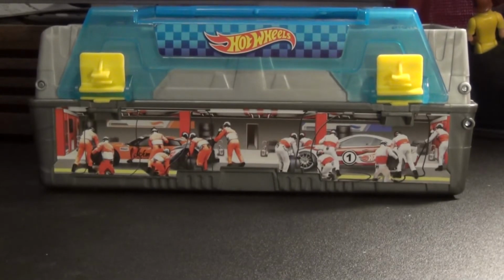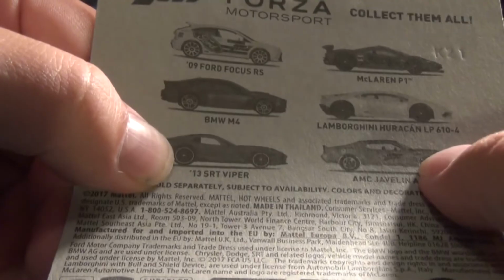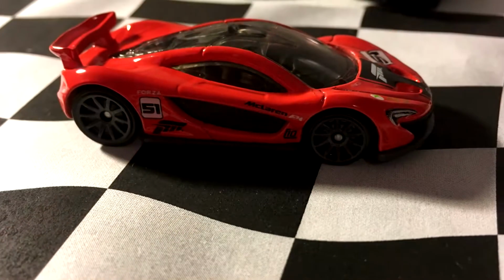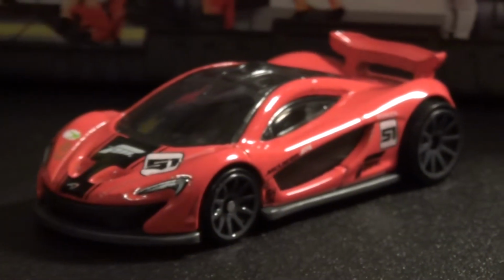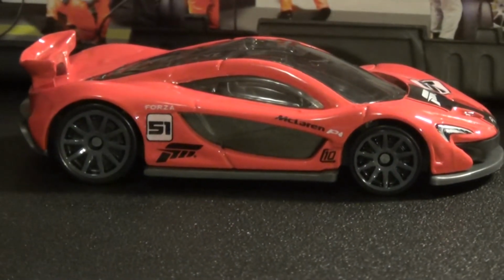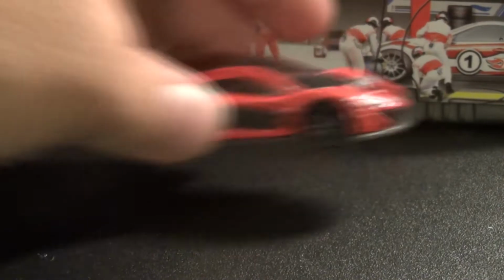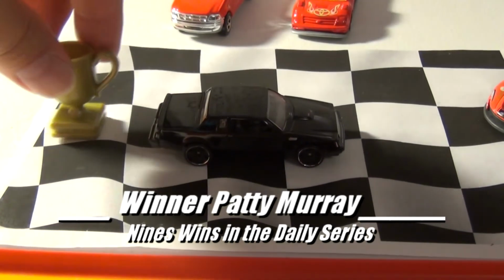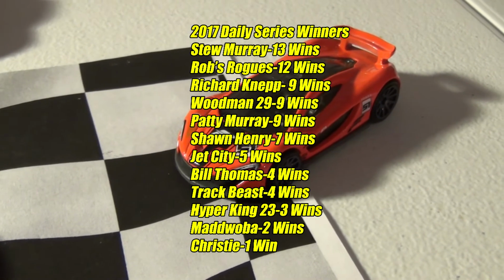Forza Motorsport Hot Wheels 2017 McLaren P1-Race 78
Chapman & Harwood Music is now on Itunes, Google Play and Amazon Music just type in Chapman & Harwood

2017 Winners
Race 34 thru 35-Winner Bill Thomas-2015 Mustang Convertible (Blue)
Race 36 thru 38-Winner-Hyper King 23-Lamborghini Countach
Race 39-Winner-Track Beast-Nissan Skyline H/T 2000GT-X
Race 40 thru 46-Richard Knepp -16 Honda Civic Type R
Race 47 thru 54-Woodman29-69 Corvette
Race 55 thru 60 Shawn Henry-Dodge Challenger SRT 8
Race 61 Christie-Dodge Viper RT/10Batt
Race 62 Richard Knepp-Ford Mustang 1996
Race 63 thru 69 Stew Murray Hot Bird 1977
Race 70 thru 77-Patty Murray- Buick Grand National